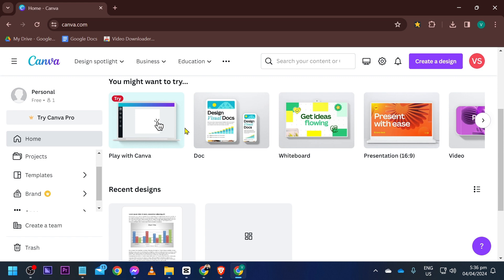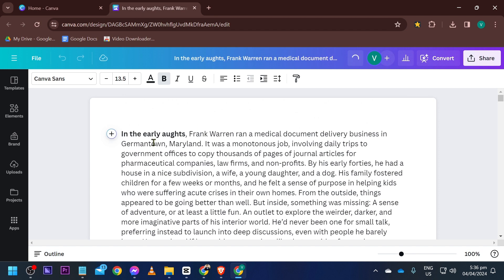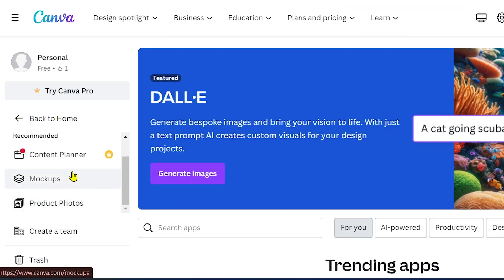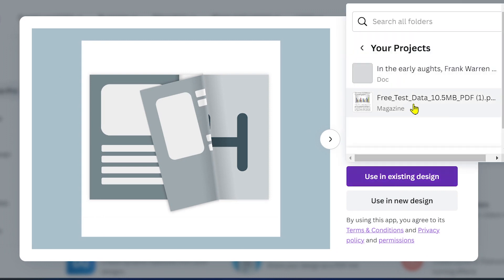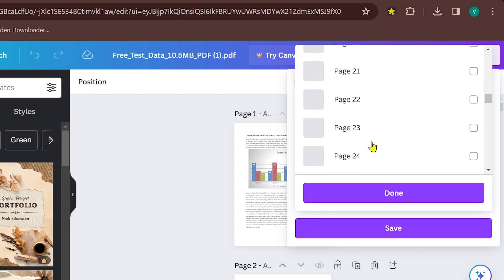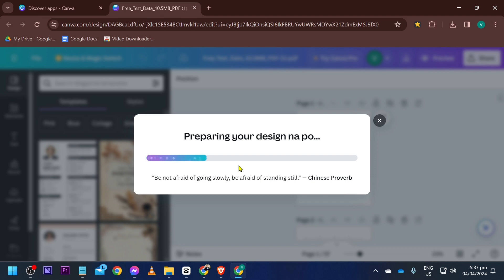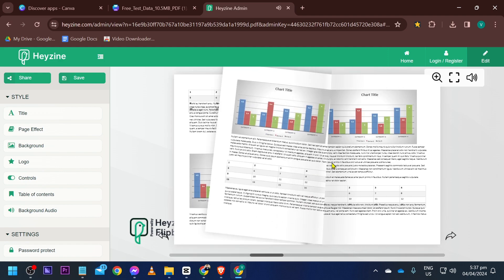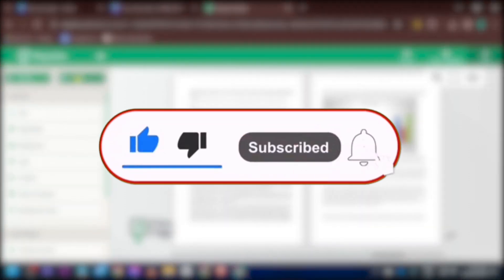How To Make Flipbook In Canva (Fast & Easy)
In this step-by-step tutorial, we'll show you how to make a flipbook in Canva, even if you're a complete beginner. So what are you waiting for? Let's get started and learn how to make a flipbook in Canva today!